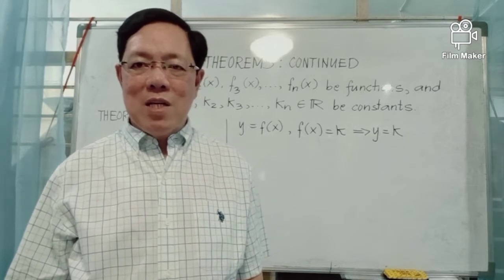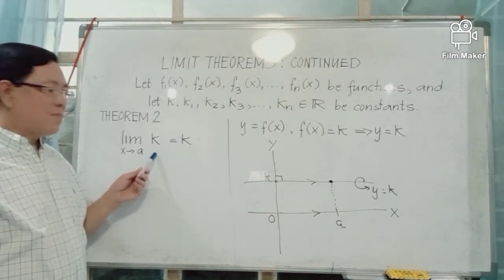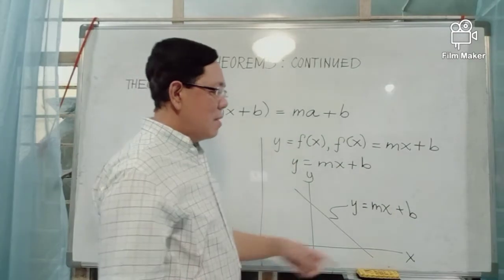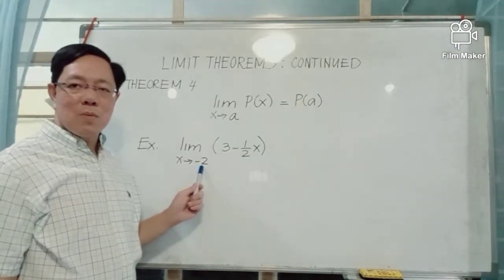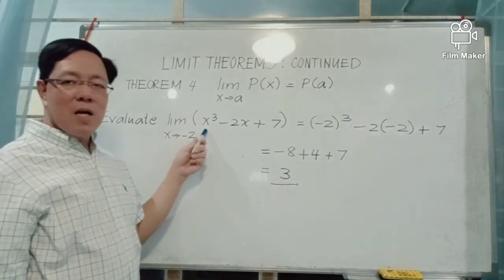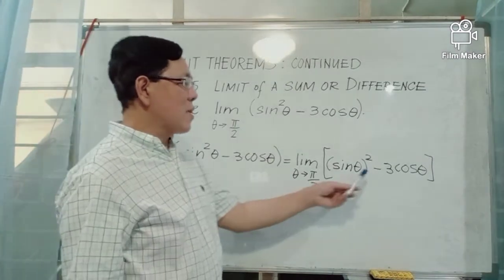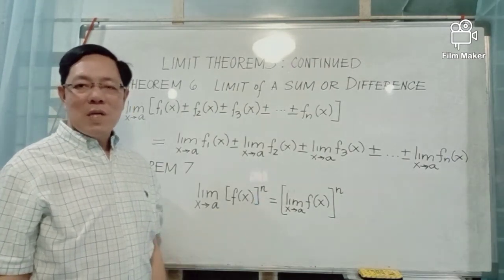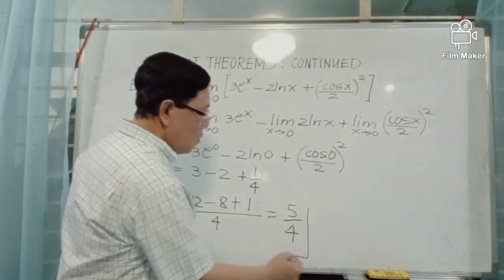ART TEACHES CALCULUS I (DIFFERENTIAL CALCULUS): LESSON 4-LIMIT THEOREMS (PART II)